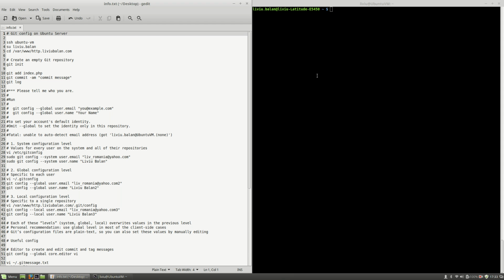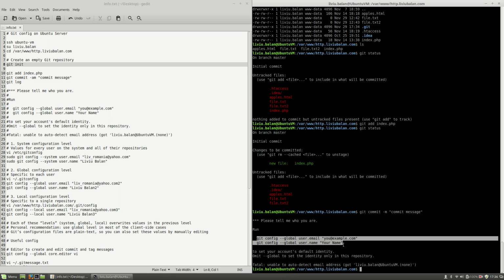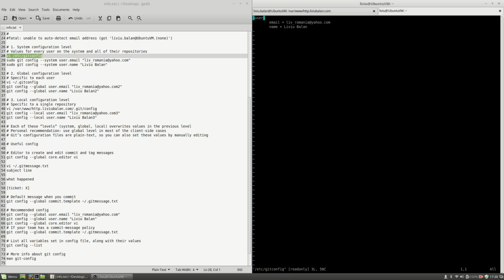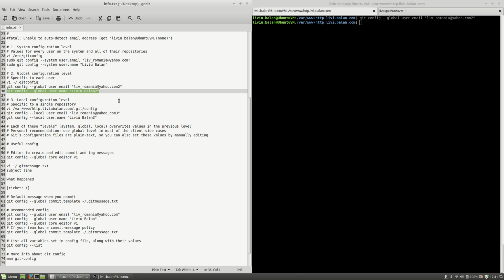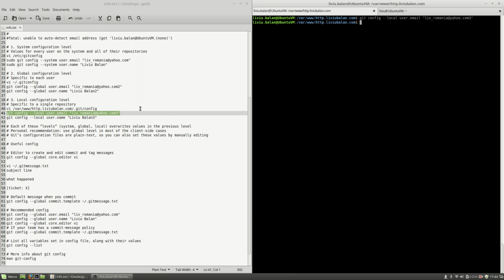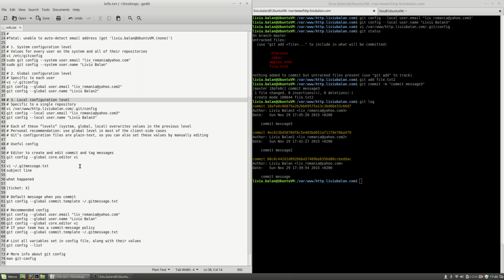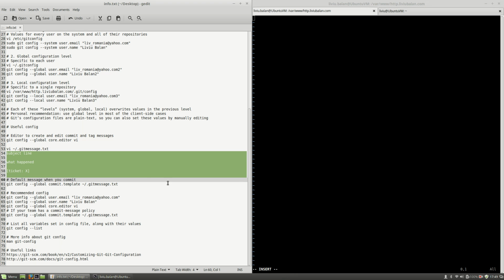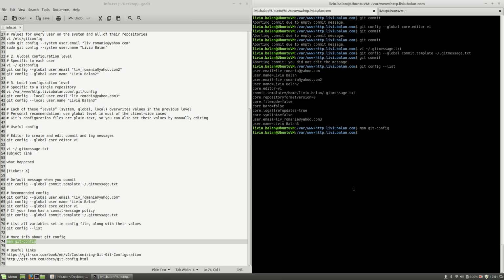Git config on Ubuntu Server #63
In this tutorial you will learn how to use Git config on Ubuntu Server.